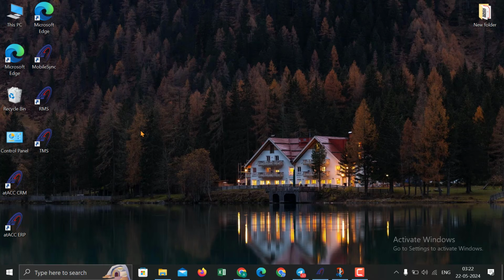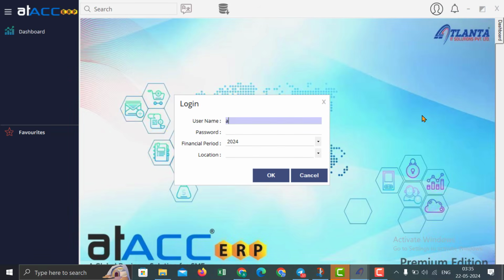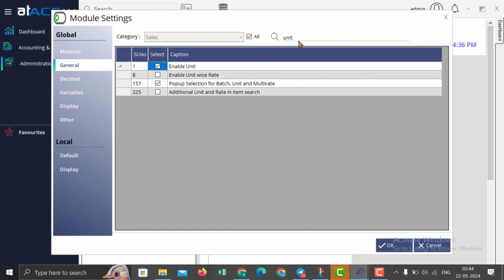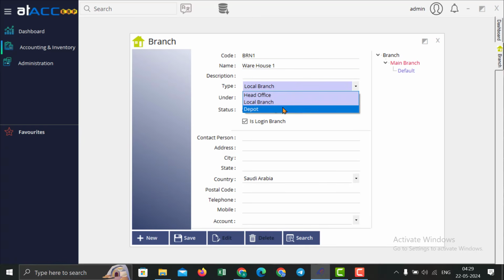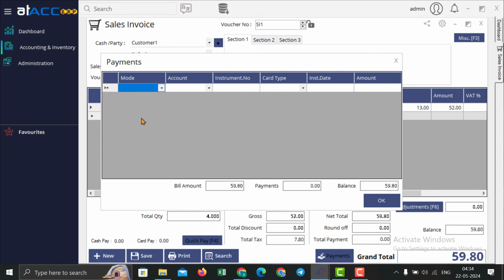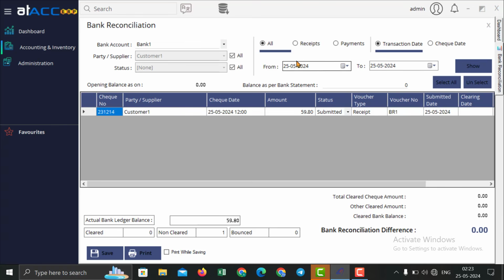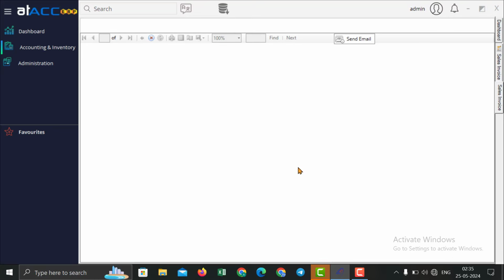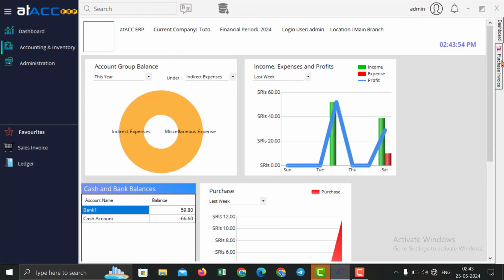atACC ERP Basic edition an overview tutorial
This is an overview tutorial of atACC ERP 19 Basic edition. In this tutorial we cover the Accounting and Inventory along with administration module as well.